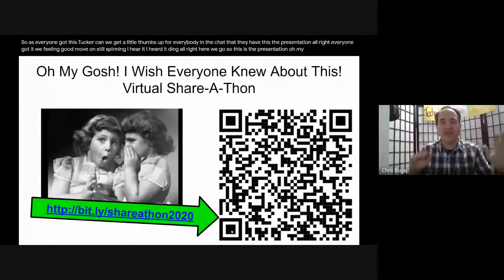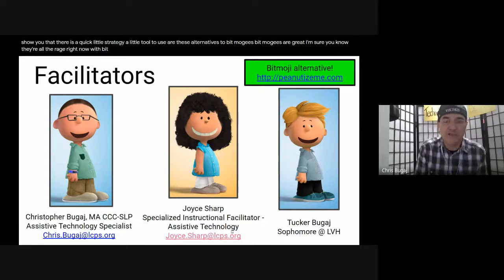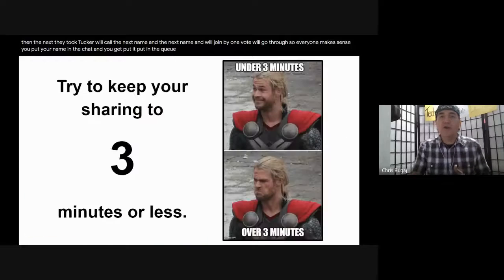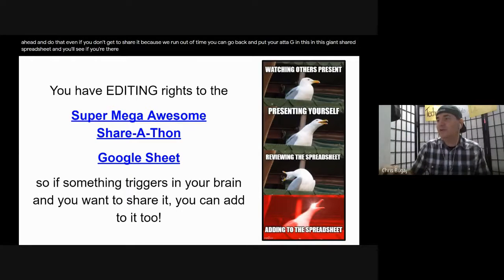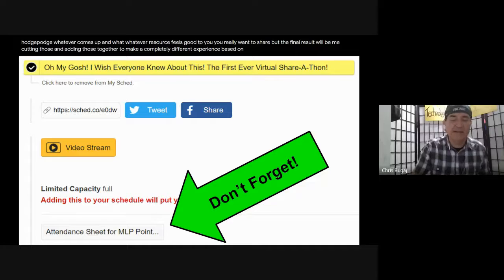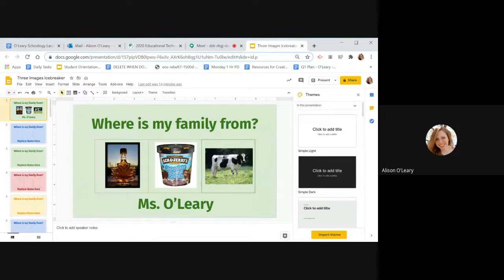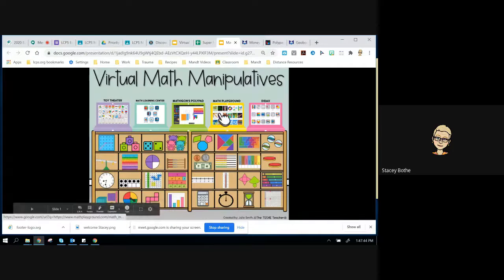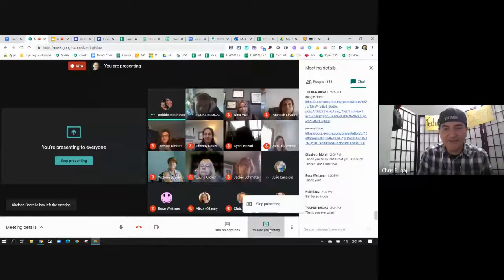Oh My Gosh! I Wish Everyone Knew About This! Virtual Share-A-Thon on 8/27/20, Session 3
Every single educator, new or veteran, has a bag of tricks, some of which involve technology! Educators came to this session prepared to share one of their most favoritest tips, tricks, or resources. They formed a virtual queue by placing their names in the chat. When it was their turn, they'll popped on the mic, shared their screen, and shared that thing they wish everyone else knew about because it has helped them, the learners they support, colleagues, or families. Each sharer had 3 minutes-ish (I mean, we weren't ogres about it) to share their thing! Our crack team of facilitators were there the entire time to keep things moving and to help brainstorm implementation and expansion ideas!  In this session, the smartest person in the room really was the room!
This is session 3 of 4 held on 8/27/20